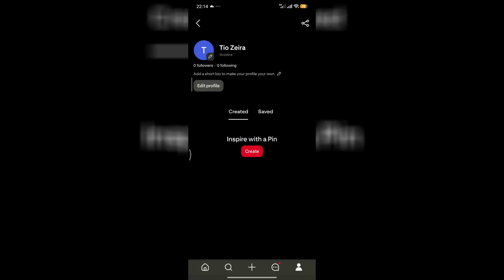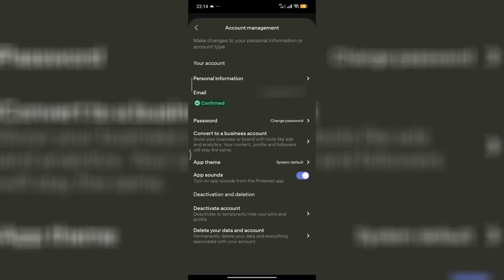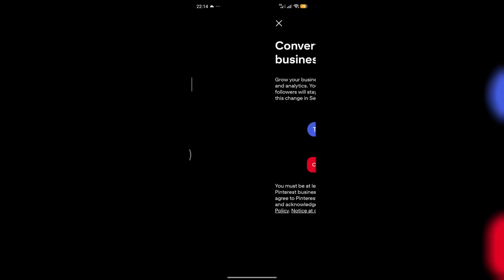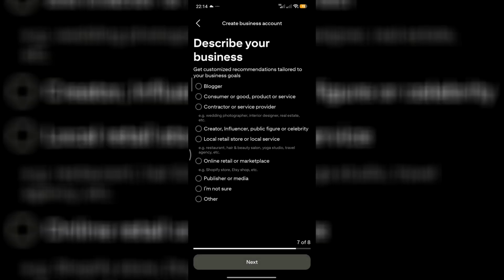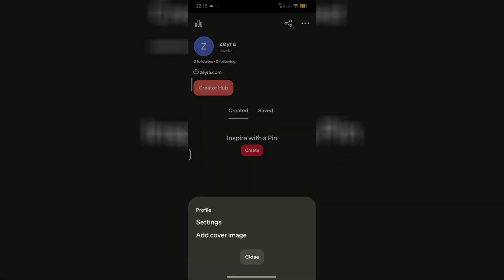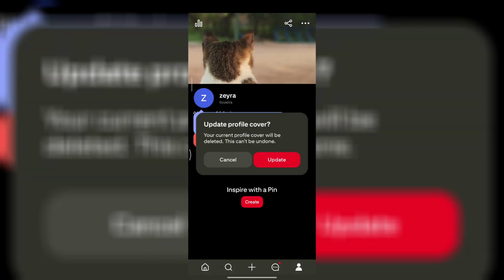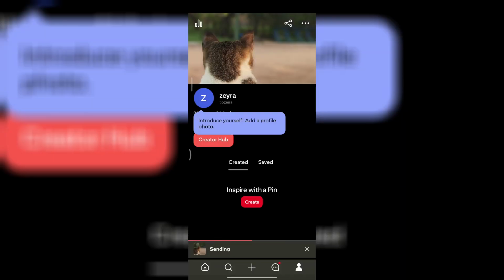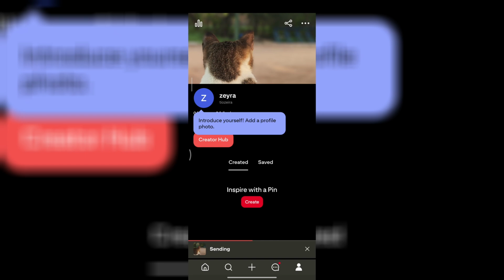How to Change Pinterest Banner on Phone (Step-by-Step Guide 2026)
In this 2026 step-by-step tutorial, you’ll learn how to change your Pinterest banner on your phone quickly and easily. If you want to update your profile and make it look more professional or aesthetic, this guide walks you through the process.

Customizing your Pinterest profile banner helps improve your branding and makes your profile stand out.

In this video, you’ll learn:
 • How to open your Pinterest profile on mobile
 • Where to find profile editing options
 • How to upload or change your banner
 • Image size tips for best results
 • Saving and updating your profile

This tutorial works for both iPhone and Android users and is updated for 2026.